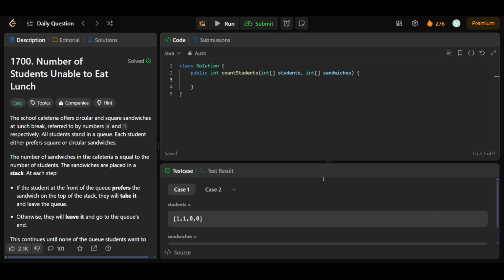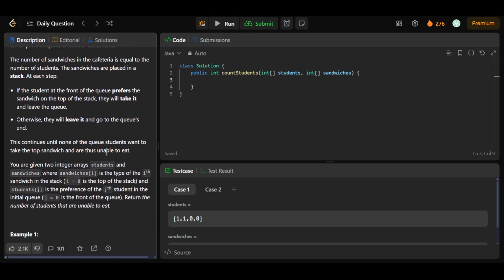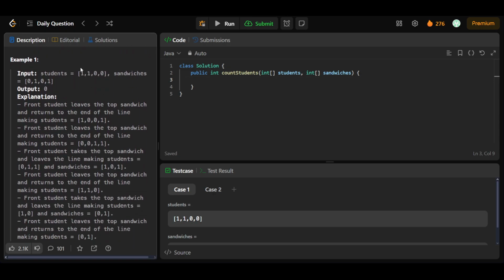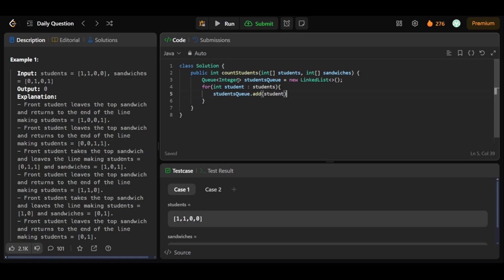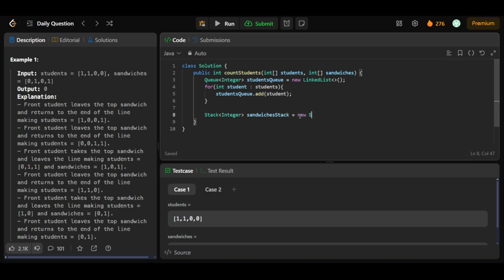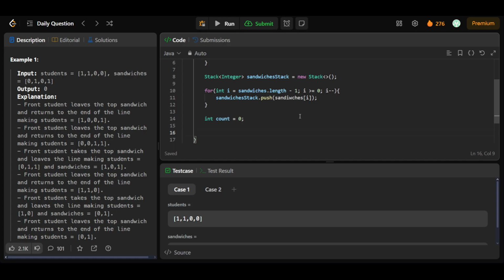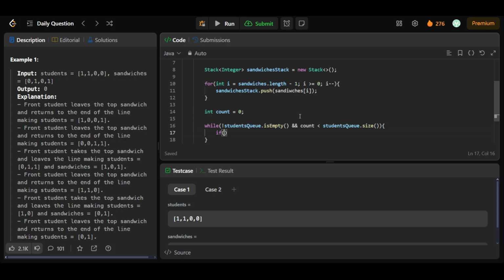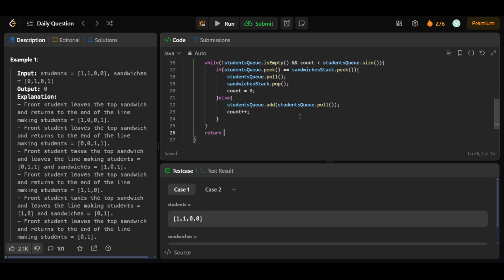LEETCODE DAILY QUESTION 1700 | Number of Students Unable to Eat Lunch | Is Kabir Coding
In this video I'll be solving LeetCode daily question 1700. Number of Students Unable to Eat Lunch by Stack and Queue.